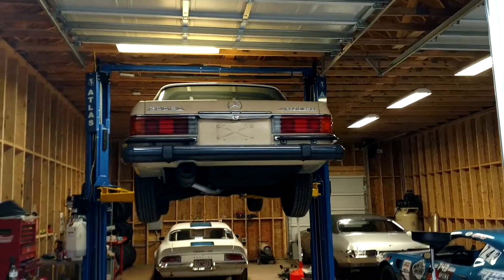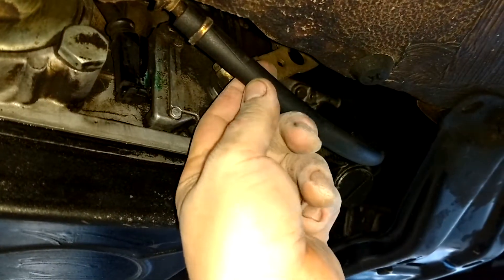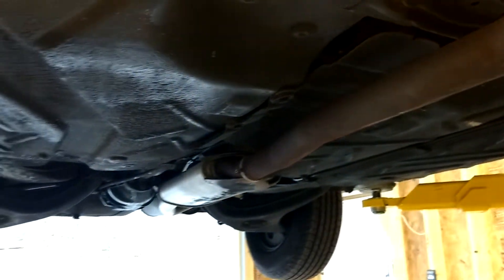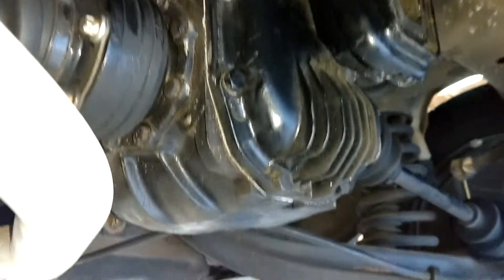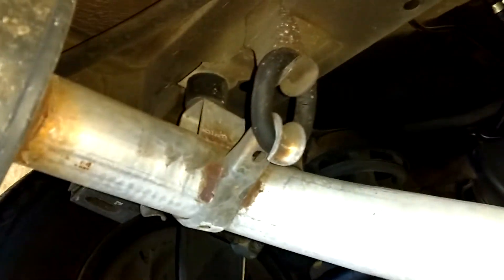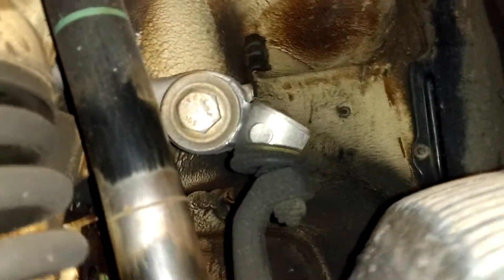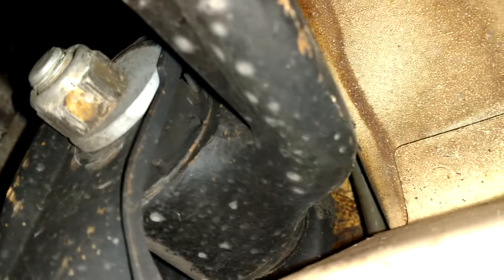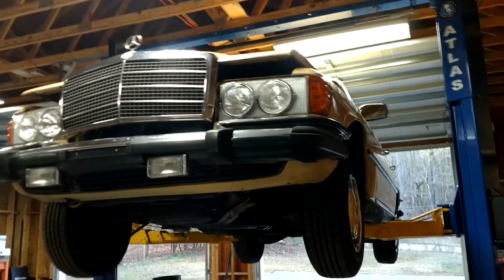1980 Mercedes 300SD - 53,000 Original Miles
Amazing find! 1980 Mercedes 300SD - 53,000 Original Miles